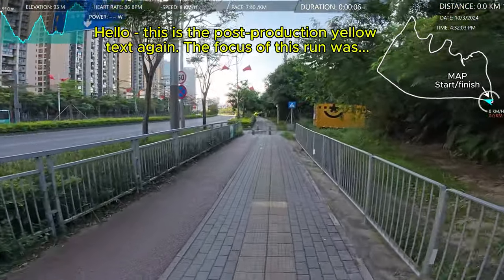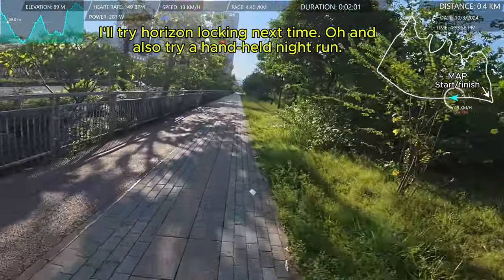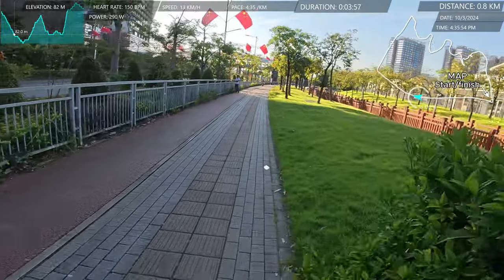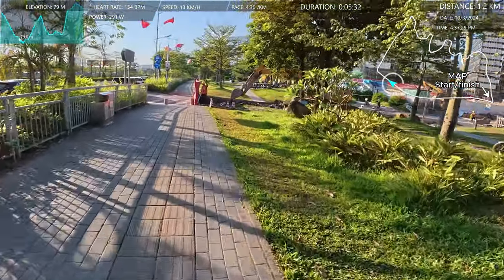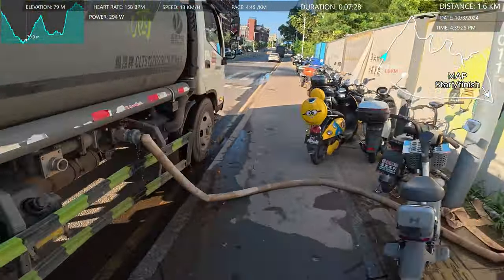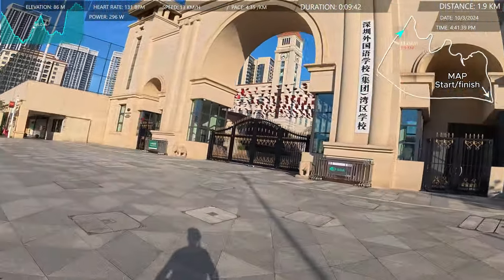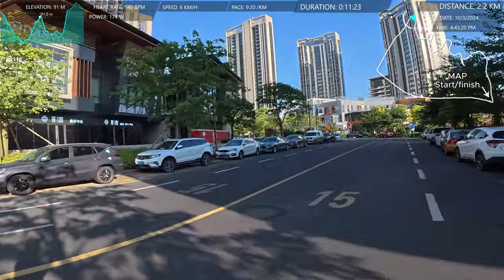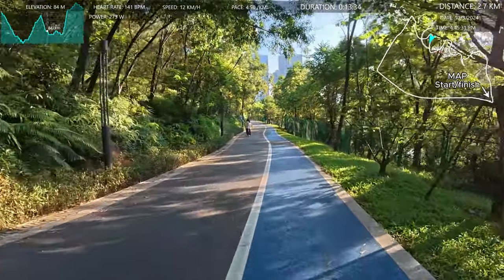One Small Change Made DJI's Osmo Action Five Pro GREAT for Running! ...Kind-Of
This is a follow-up running video to the latest DJI Action five. The first run I had with it was very bouncy. Here's the (partial) solution.

Hey Everyone! So this is a different kind of video for me. It's half a product review, and half a five km run around my neighborhood in Shenzhen, China.

During the run, I mostly talk about the running side of it, but have added (YELLOW) text in post-production editing telling you all about my thoughts and feelings on the camera itself.

The yellow text goes for about the first few minutes of the run. After that it's simply a talk about where I'm running in Shenzhen.

By the way - I'm an Australian with a love of running and want to share the places I run in China (and the world!).